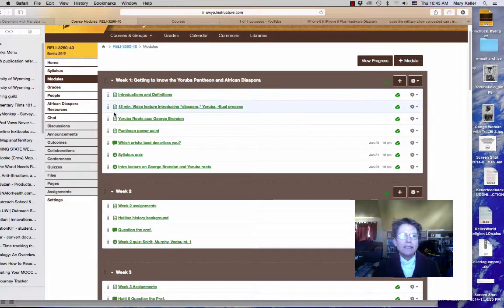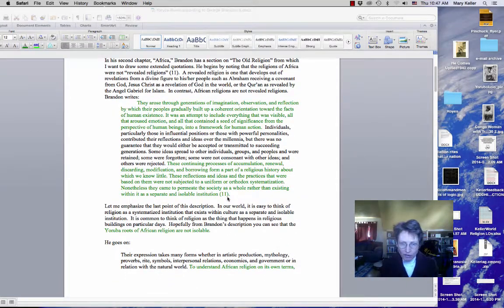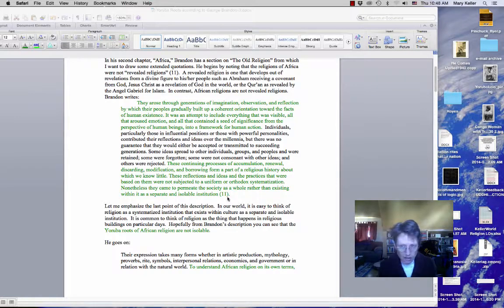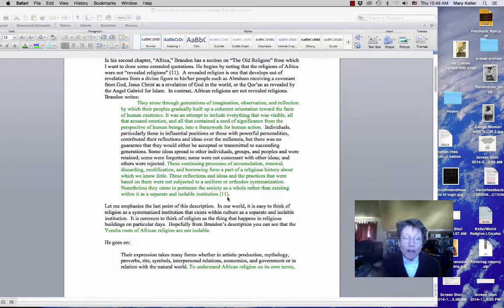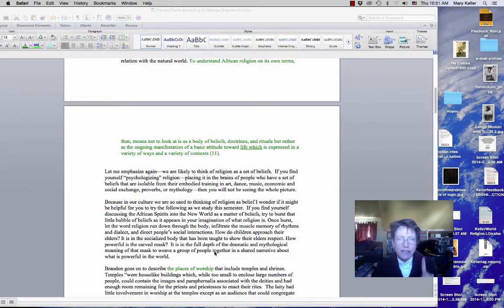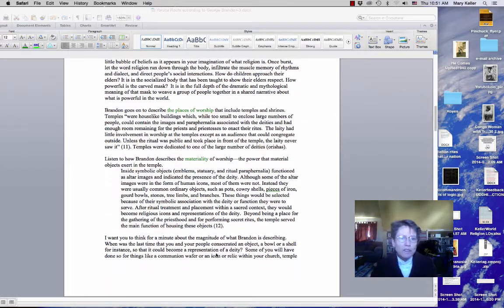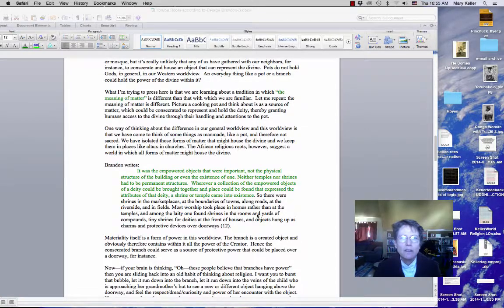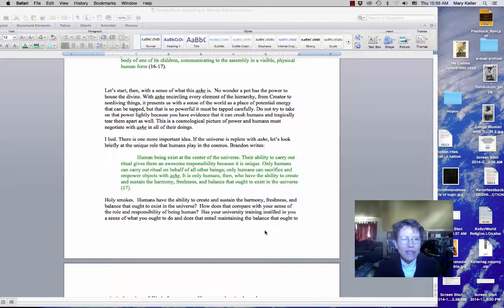Week 1 Brandon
Introduction to George Brandon, materiality, Old Religion in Africa, ashé, orisha